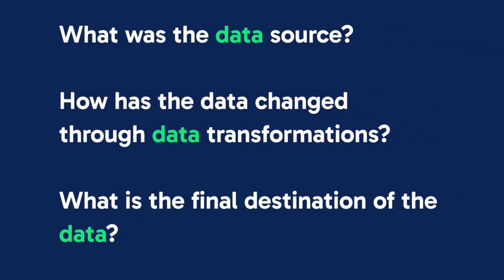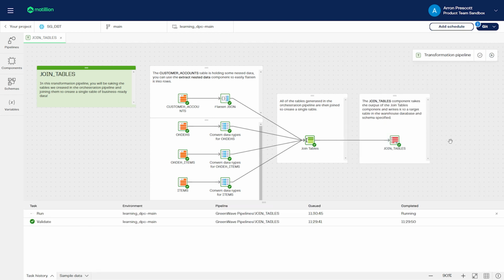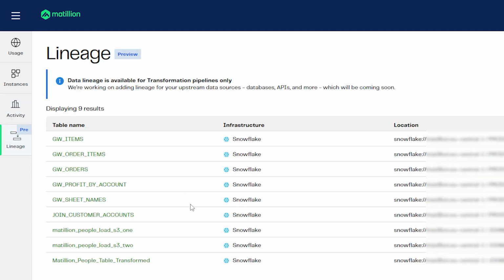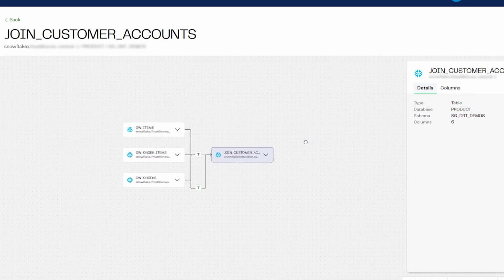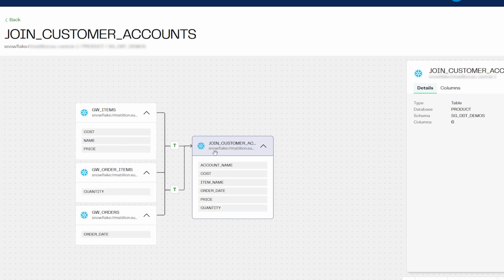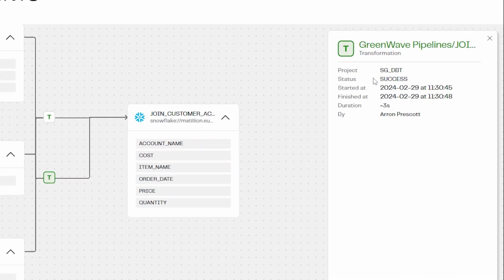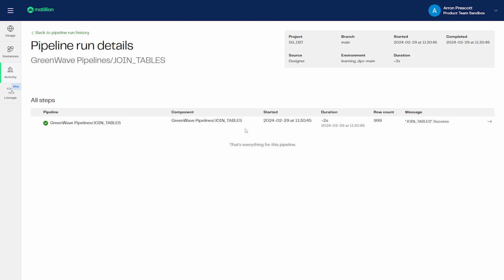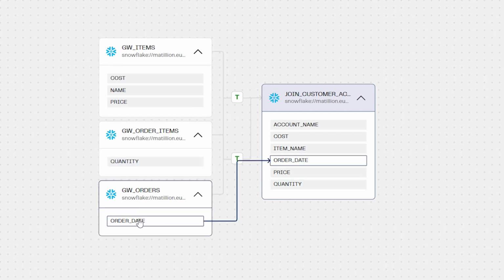Data Lineage in the Data Productivity Cloud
Data lineage provides a clear, visual representation of data flow in Data Productivity Cloud pipelines, giving you insights into pipeline dependencies and relationships.

To discuss the topics covered in this video and more, head to the Matillion Community